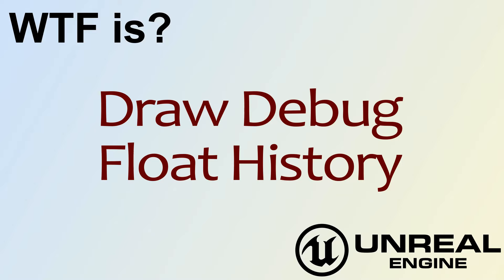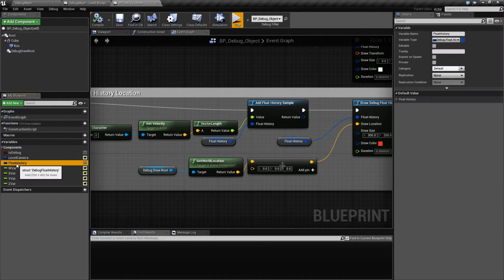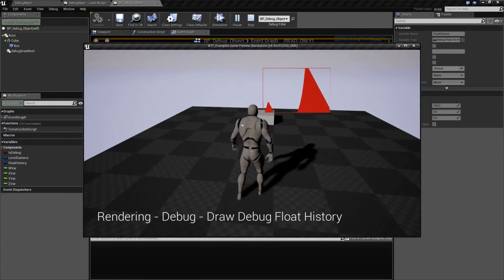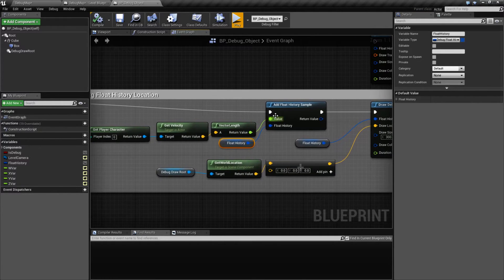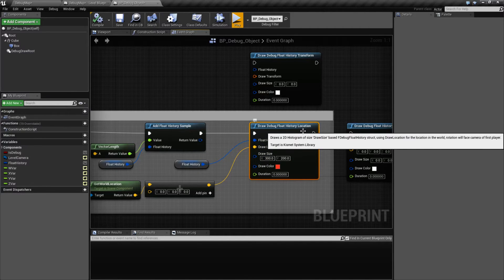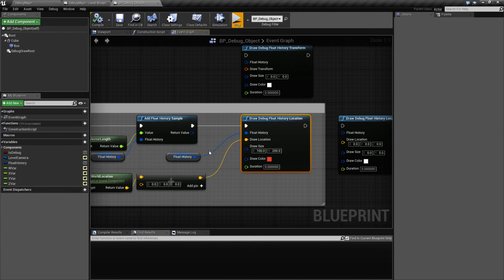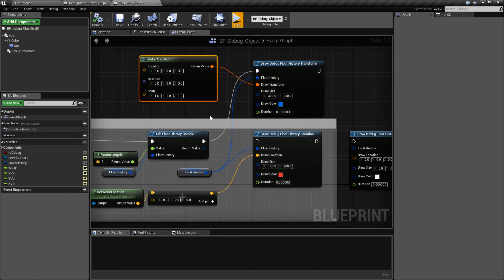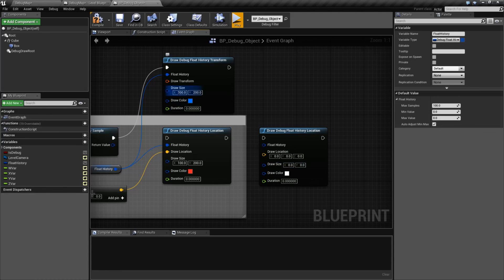WTF Is? Draw Debug Float History in Unreal Engine 4 ( UE4 )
What is the Draw Debug Float History Node in Unreal Engine 4